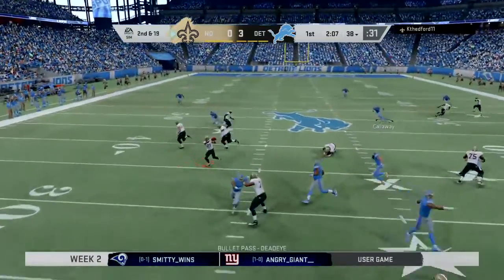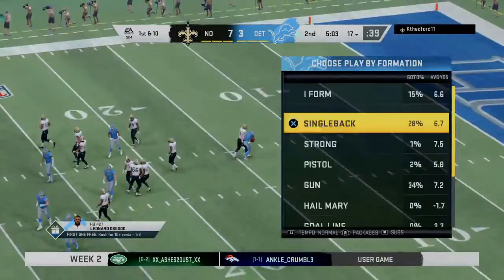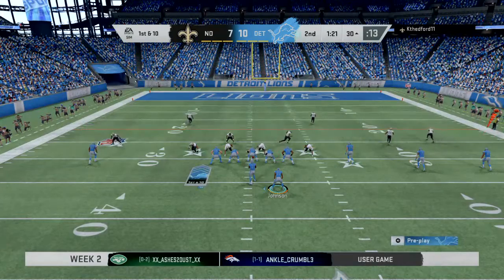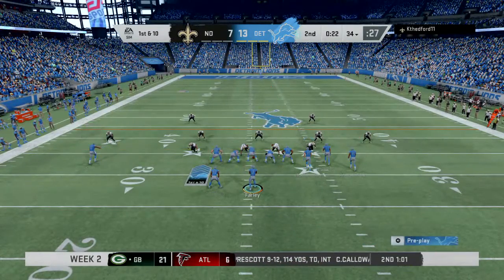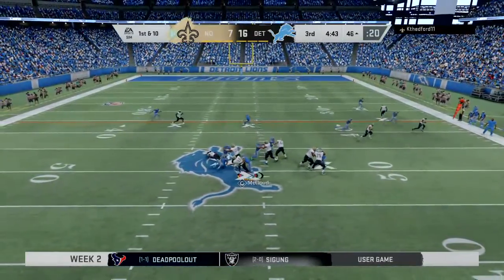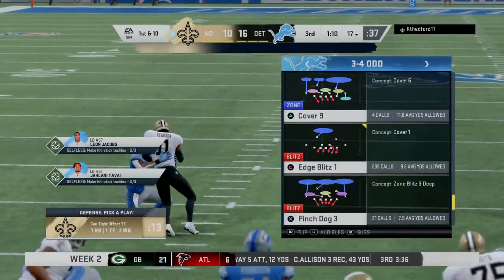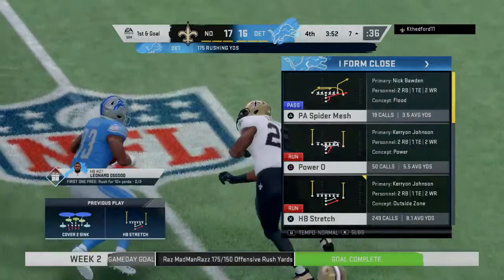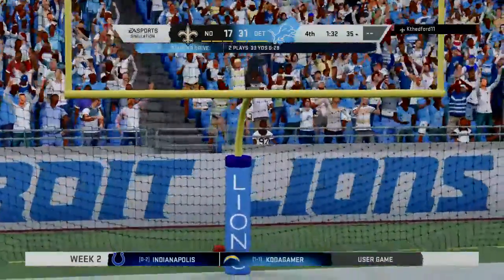I_B_MAD_RAZZ's Live PS4 Broadcast